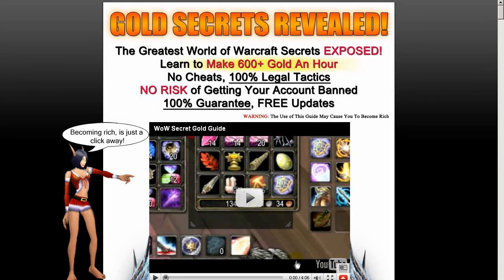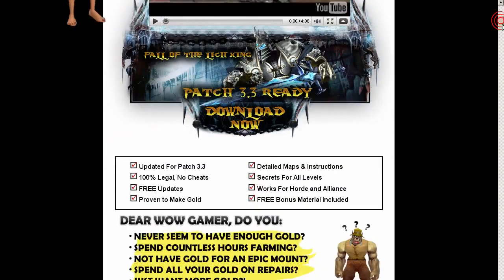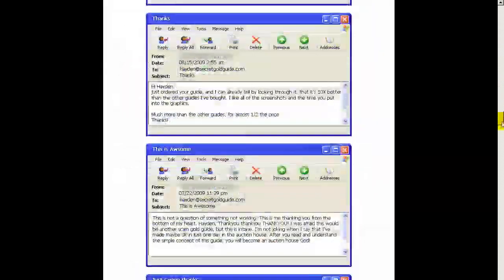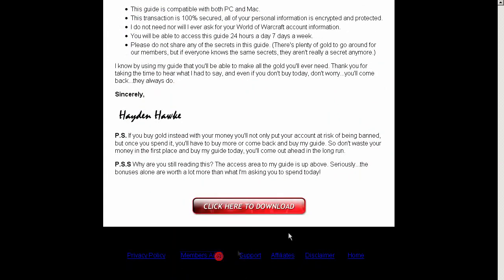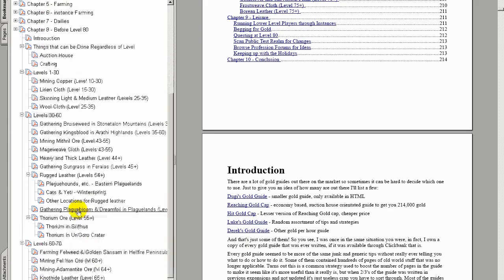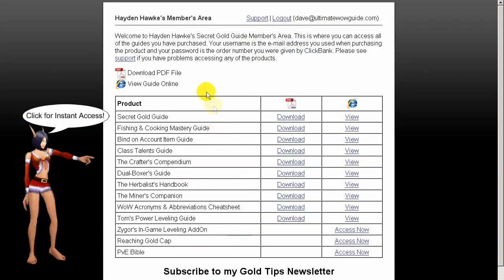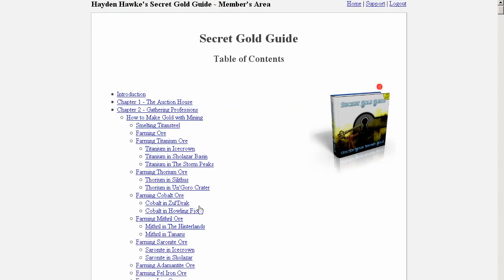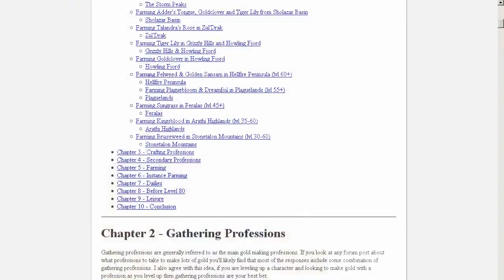Hayden Hawke's Secret Gold Guide Review | Dugi Guides 2020